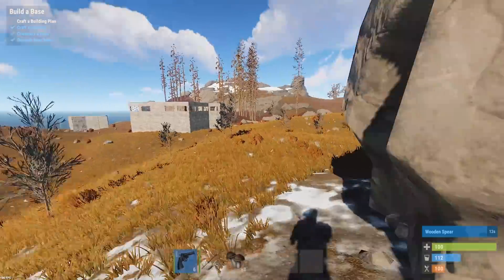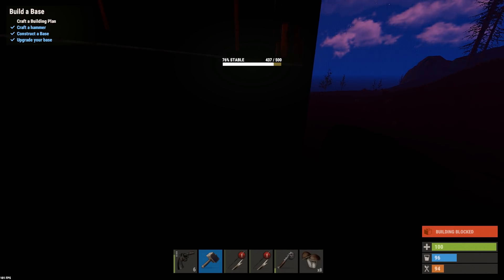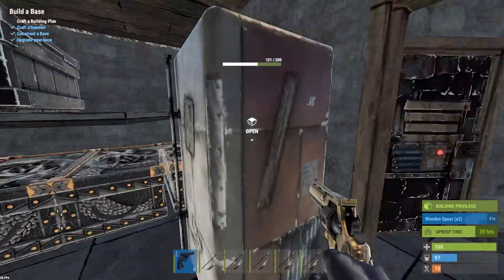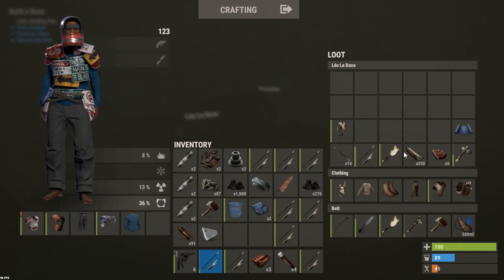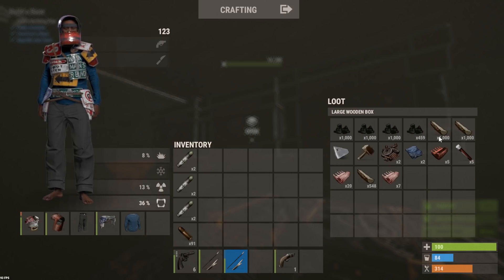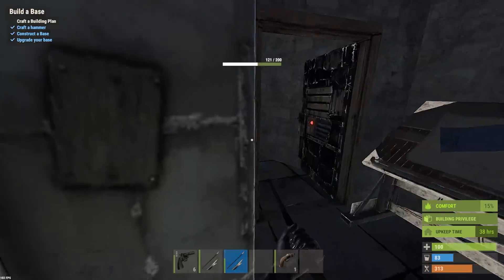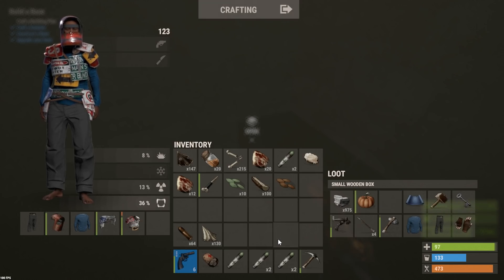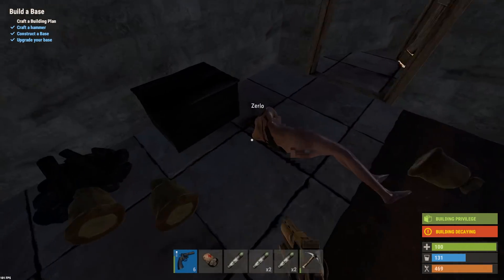SPEAR RAIDING A CLAN BASE! - Rust Survival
Me and Chez find a base next to ours with a couple flaws and decide to take a spear to it.